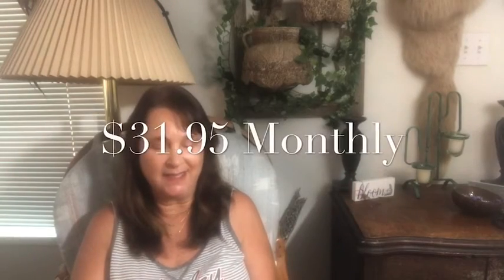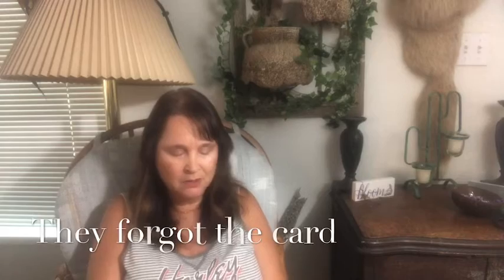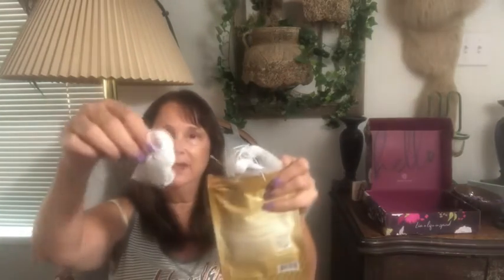Bombay & Cedar Beauty Box // Is it a winner ?? 💄💄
Bombaby and Cedar came out with a Beauty Box it is $31.95,

It includes 5 beauty products and is vegan and cruelty free.

Www. Bombayandcedar.com

I do have a giveaway going on below is the link.

I do not get paid for reviewing these products I just do it because I enjoy it.

Poshmark  @rangsten